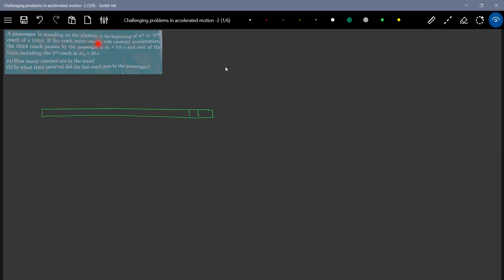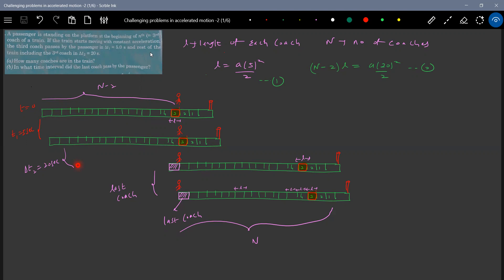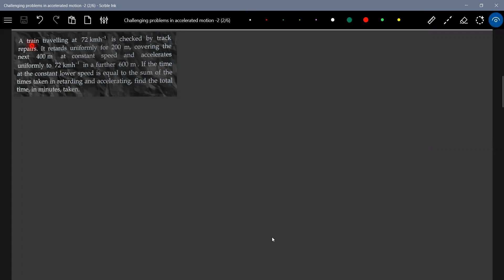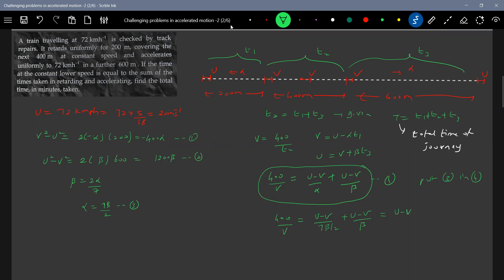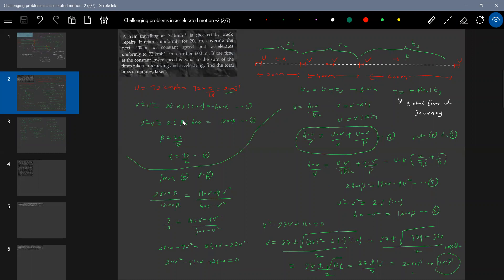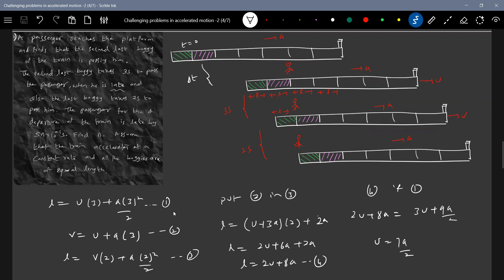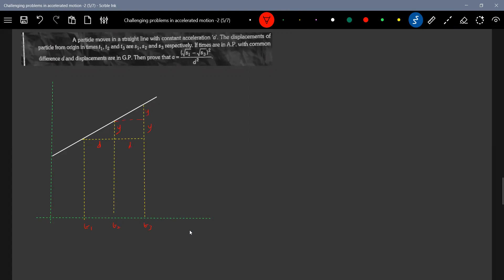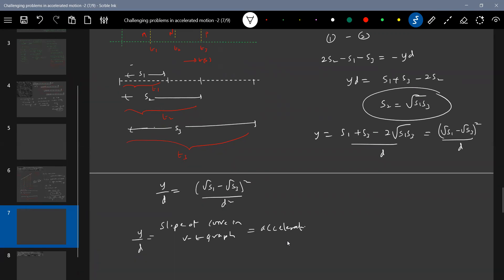3/9) problems in uniformly accelerated motion | motion in 1d | kinematics | JEEAdv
Challenging problems on kinematics Equations |